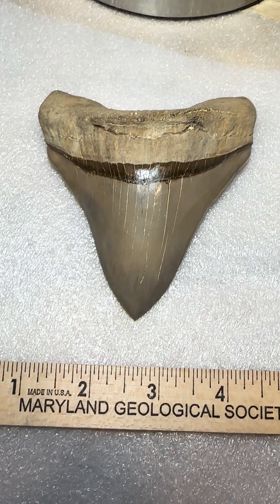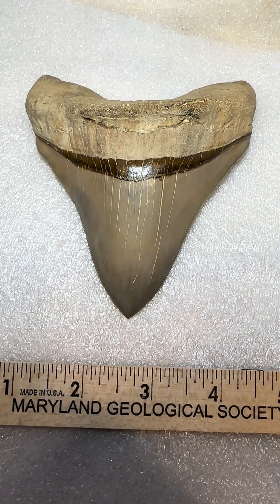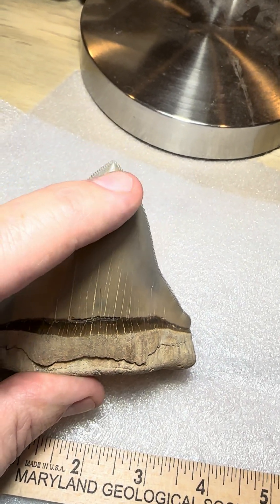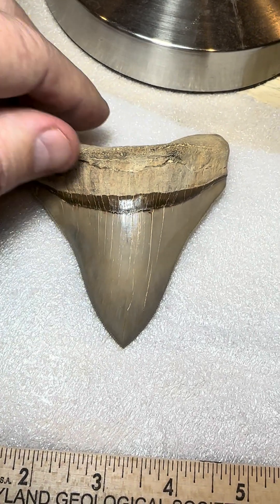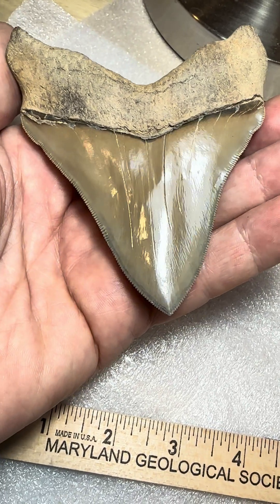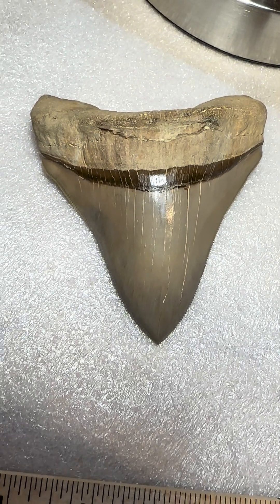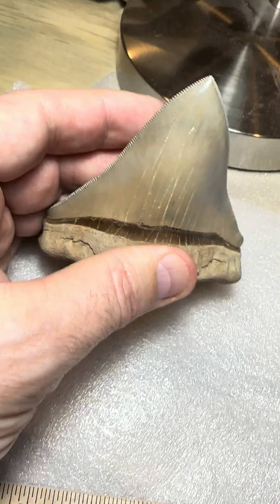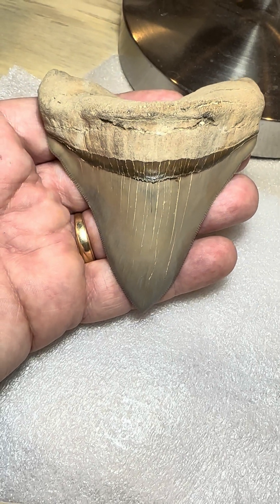Calvert Cliffs 4.5 inch Megalodon shark tooth fossil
This is a Fossil megalodon shark tooth measuring in at 4 1/2 inches. This was found along Calvert cliffs Maryland.